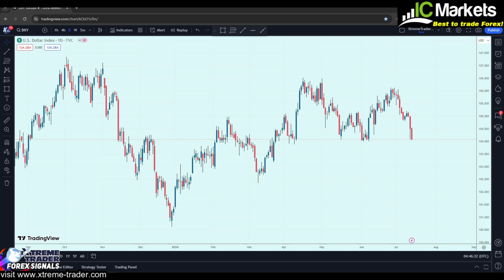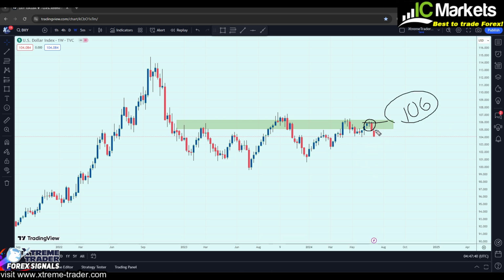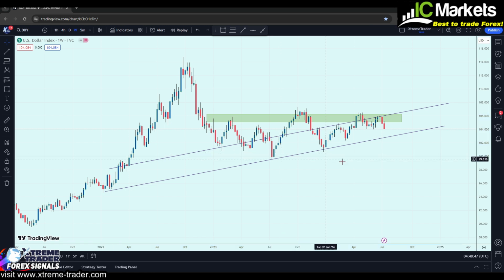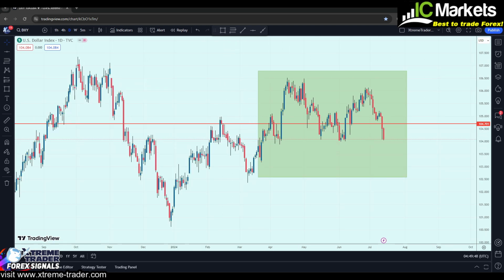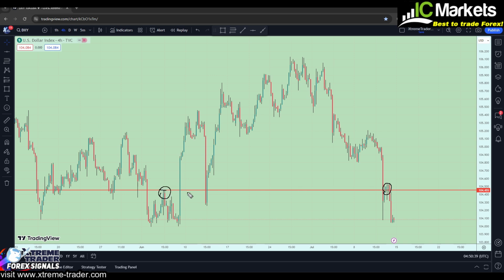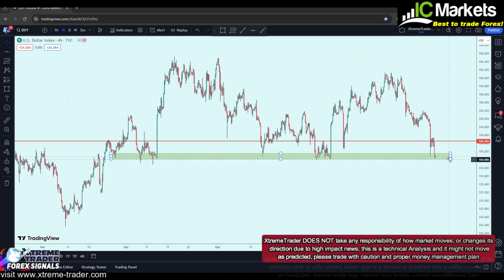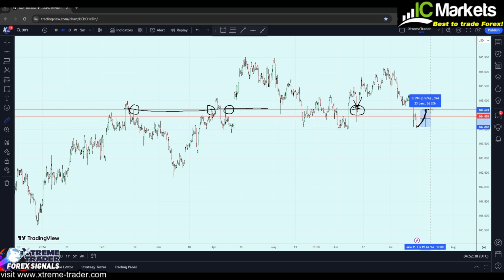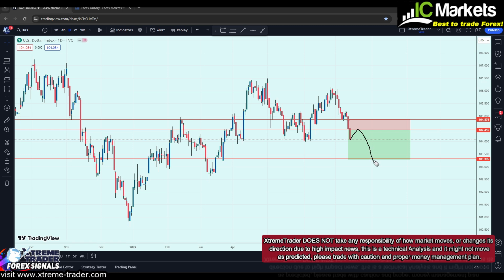✅US Dollar (DXY) Weekly Forecast 15 - 19 July